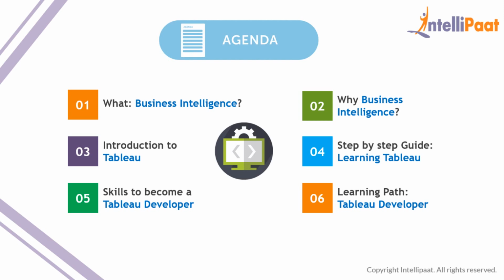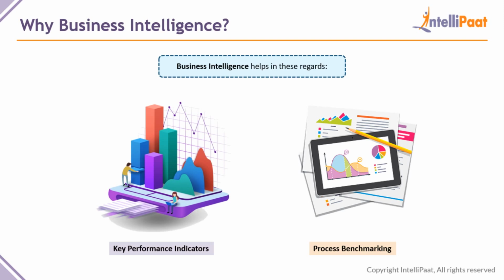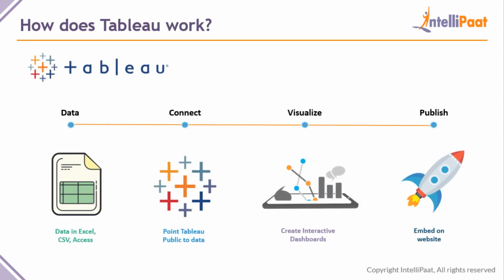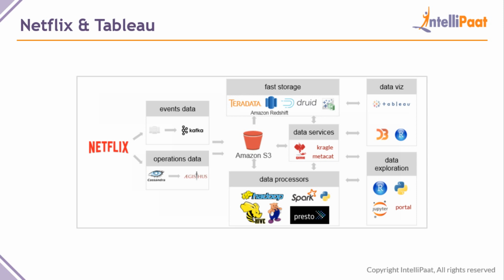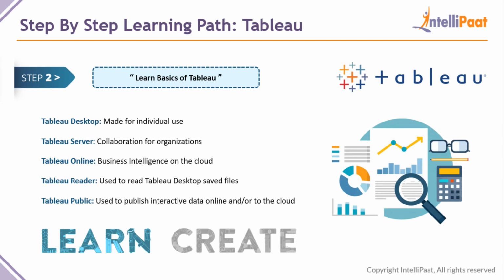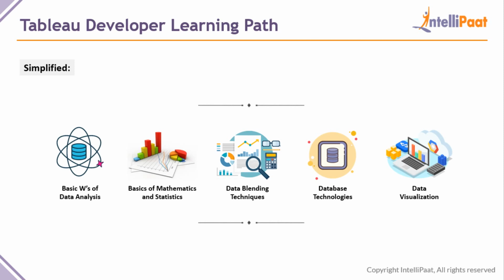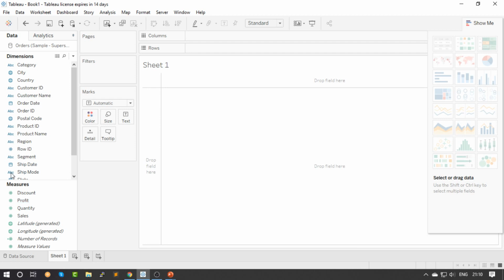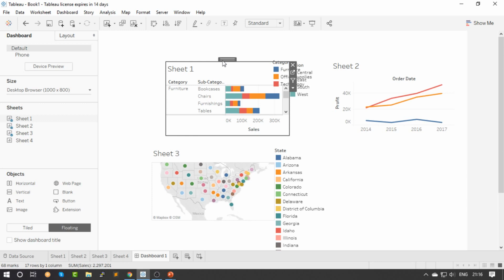Learn Tableau | What is tableau | Tableau Training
📰 Interested to learn Tableau still more? Please check similar

Are you looking for something more? Enroll in our Tableau certification training and become a certified Data Visualization professional It is a 30 hrs instructor led Tableau developer and tableau server training provided by Intellipaat which is completely aligned with industry standards and certification bodies.

Got any questions about Tableau certification training ? Ask us in the comment section below.
Intellipaat Edge
1. 24*7 Life time Access & Support
2. Flexible Class Schedule
3. Job Assistance
4. Mentors with +14 yrs
5. Industry Oriented Course ware
6. Life time free Course Upgrade

Who should watch this Tableau Video?

If you want to learn Tableau to become a Data Visualization expert then this Intellipaat Tableau tutorial is for you. The Intellipaat video is your first step to learn Data Analysis. Since this Tableau tutorial and examples video can be taken by anybody, so if you are a beginner in technology then you can also watch other Tableau tutorial and enroll for Intellipaat Tableau training to take your skills to the next level.

Why Tableau is important?

Tableau is taking over each and every other Data Visualization tools because of its simplicity and rich functionality in data analysis. Reporting, graphs, organizing data, data blending, integrating with R and Hadoop are the most important aspects of Tableau that are being used everywhere from. Taking the Intellipaat Tableau training can help professionals to build a solid career in a rising technology domain and get the best jobs in top organizations.

Why should you opt for a Data Visualization career?

If you want to fast-track your career then you should strongly consider Tableau training. The reason for this is that it is one of the fastest growing BI tool. There is a huge demand for professionals in Tableau. The salaries for Data analysis Professionals is fantastic.There is a huge growth opportunity in this domain as well. Hence this Intellipaat Tableau video is your stepping stone to a successful career!